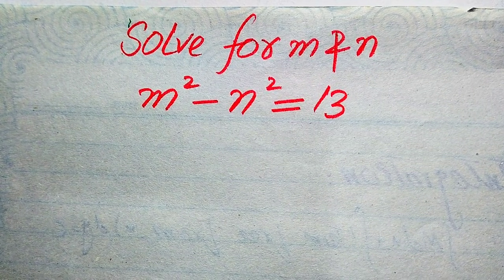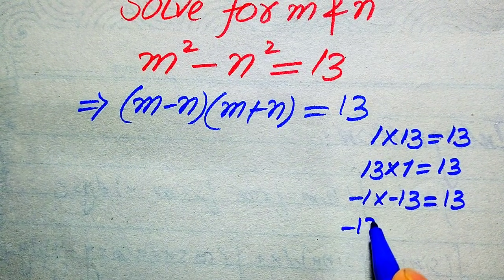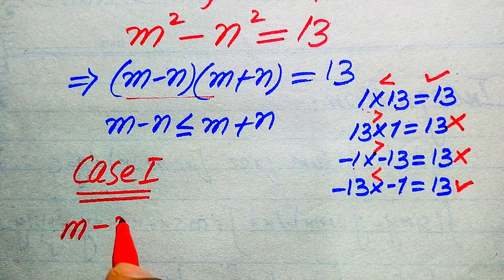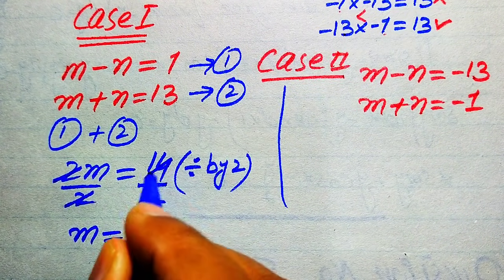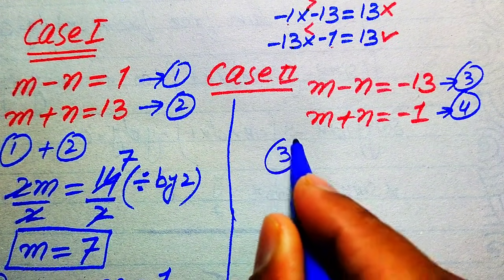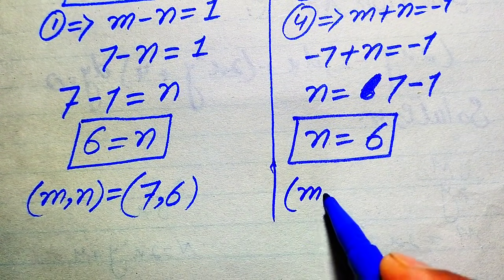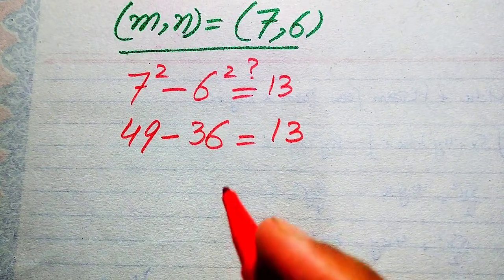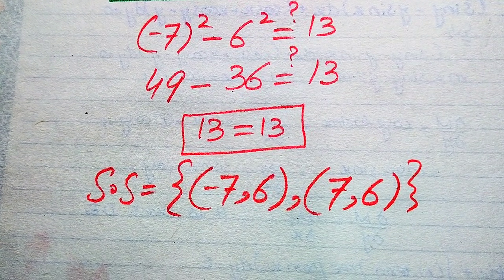Solving a 'Harvard' University entrance exam |Find (m,n)?